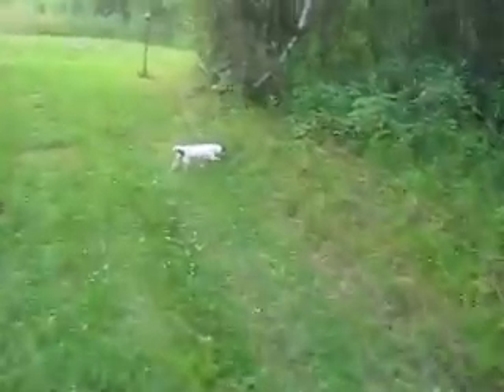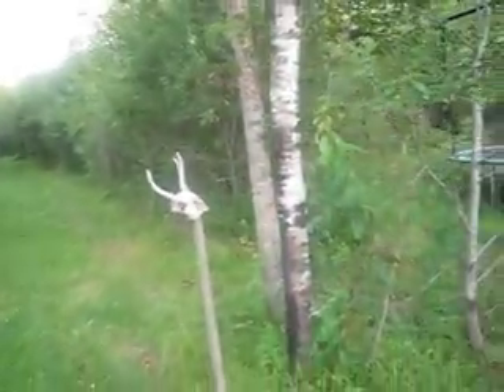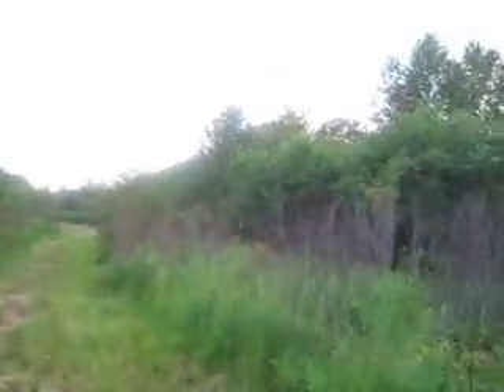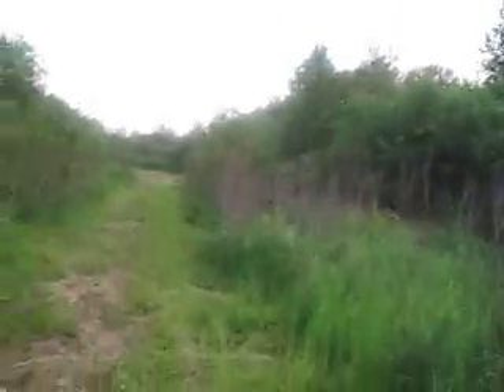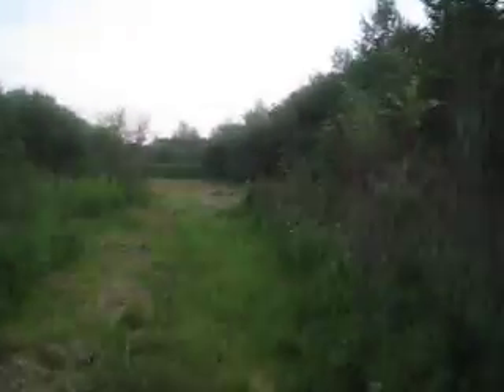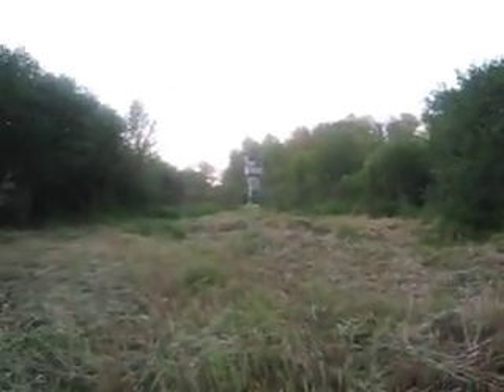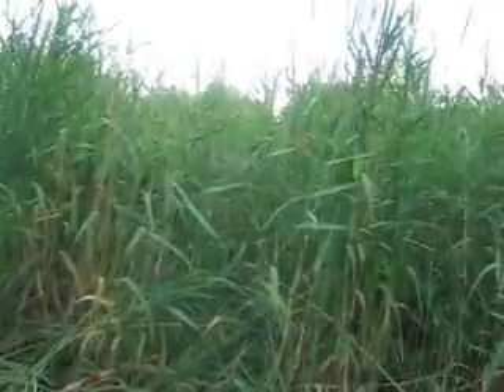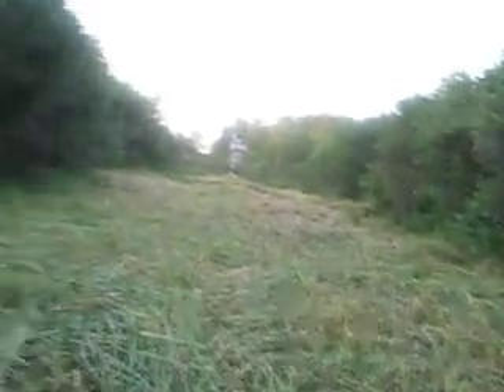suveying the scythe mowing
I make a video of my scythe mowing progress.